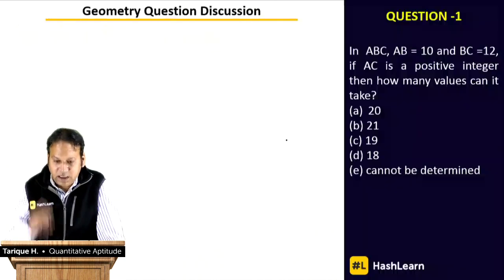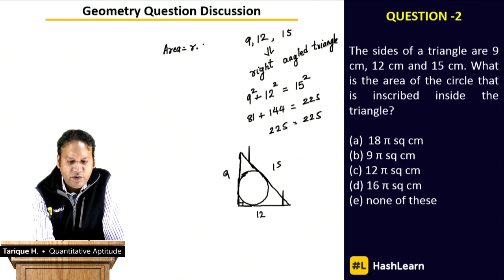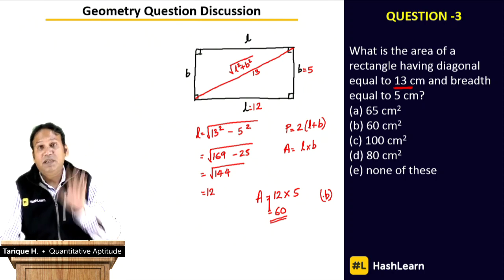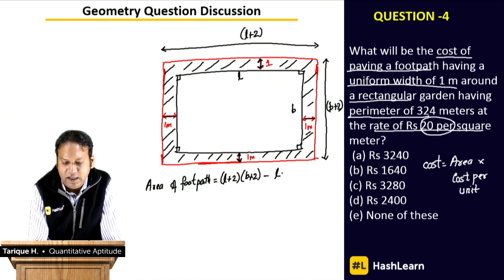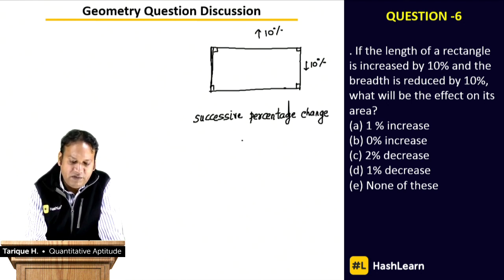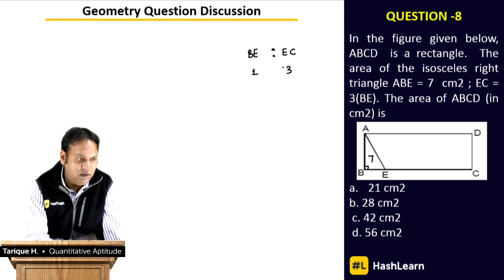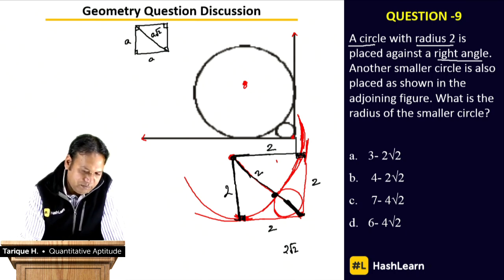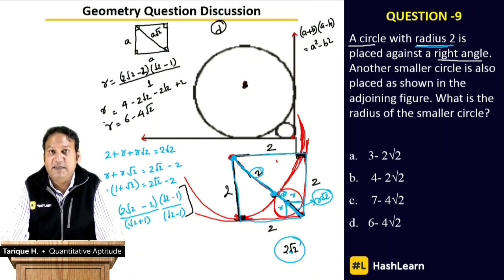Geometry - Problem Discussion | Target 2019 | Banking | Insurance